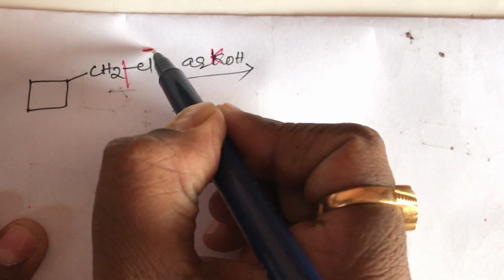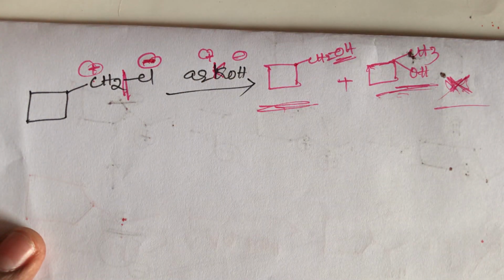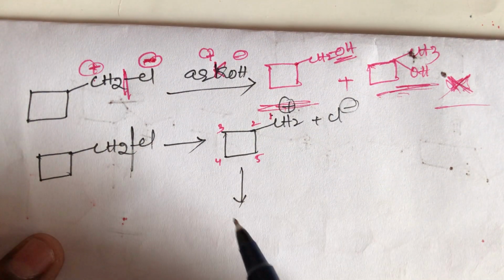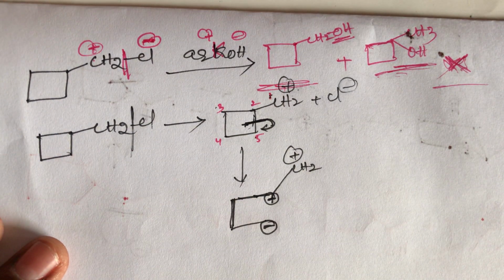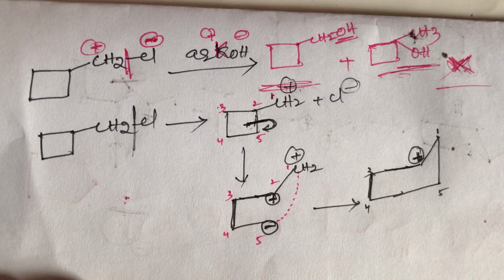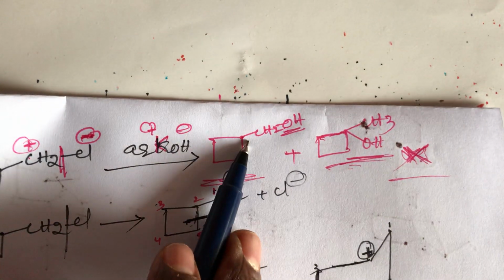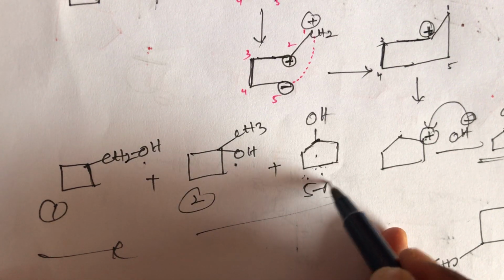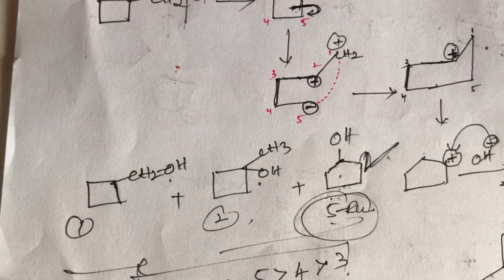Ring expansion simple trick important for eamcet neet jee bitsat mcat and other exams also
Ring expansion simple trick important questions for Neet Jee Eamcet BITSAT mcat and other exams also